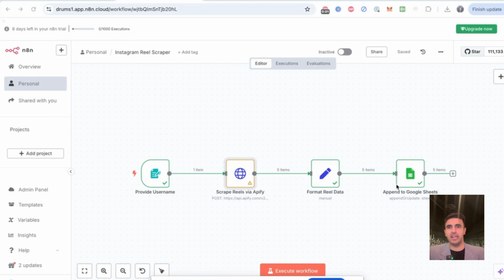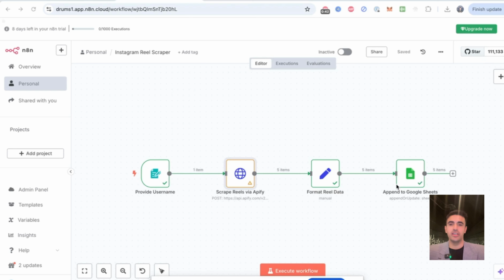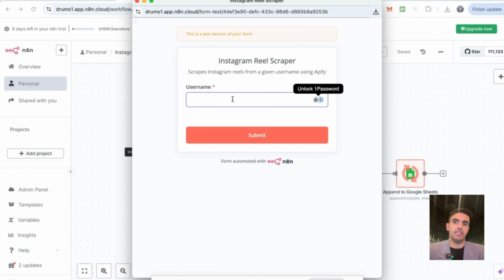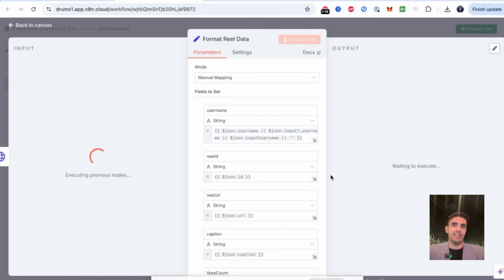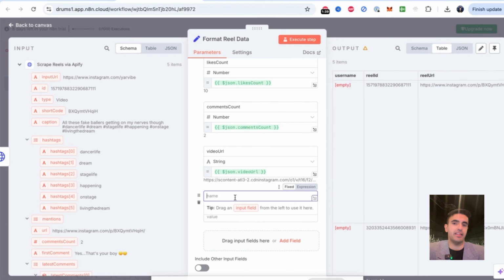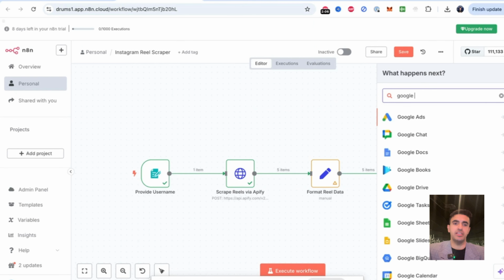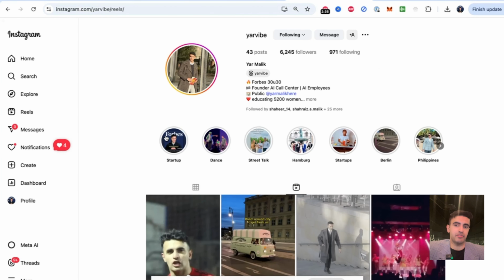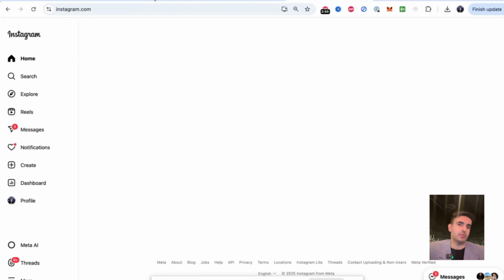How to scrape ALL Reels from any Instagram account using n8n, secretly!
📖  Summary

How to scrape all Reels from any Instagram account. Excellent for competitive analysis on any customers.

If we haven’t yet before - Hey 👋 I’m Yar. I have many successful startups and right now building AI Voice Agents

Hi 👋 I'm Yar. I make money with automation & teach others how they can too.

I'm not the best in the world, nor are my accomplishments the most impressive—but some people think I have interesting things to say.
You'll find marketing guides, Make.com guides, Voho guides,  Zapier guides, n8n Guides, sales guides, and really anything I find interesting on a day-to-day basis.